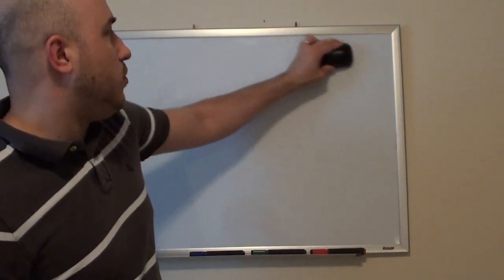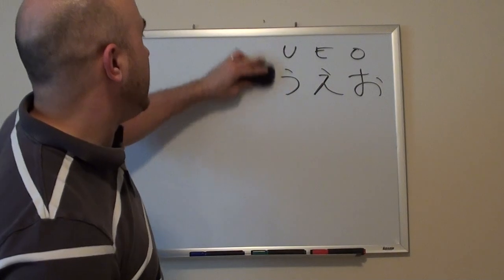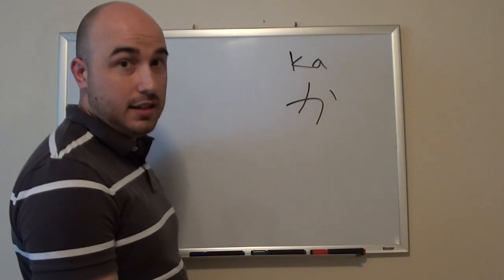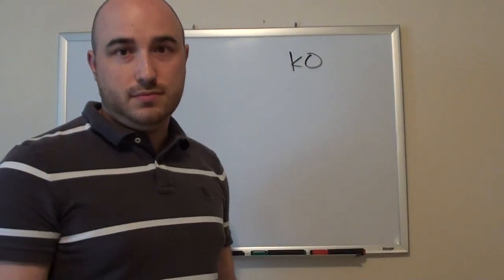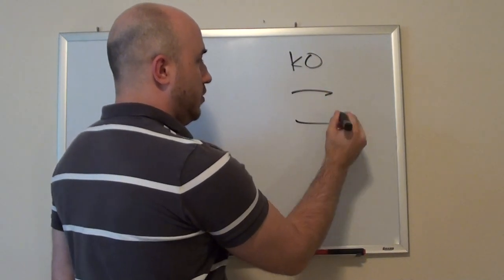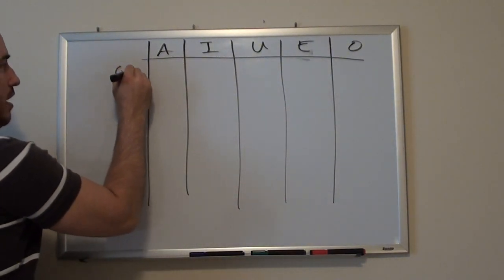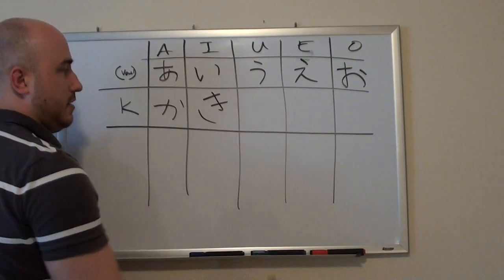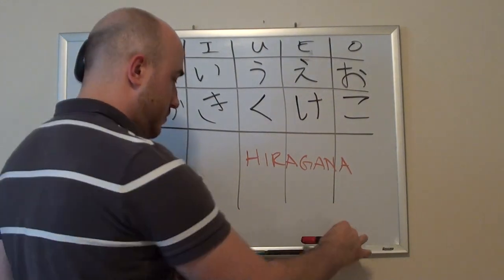Evan's Easy Japanese -- 0002 -- Hiragana: A - KO